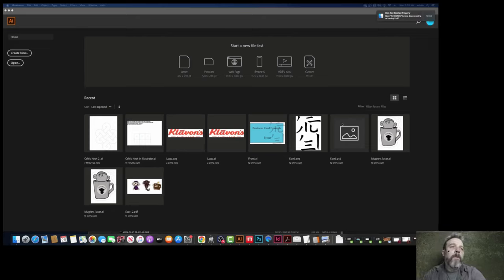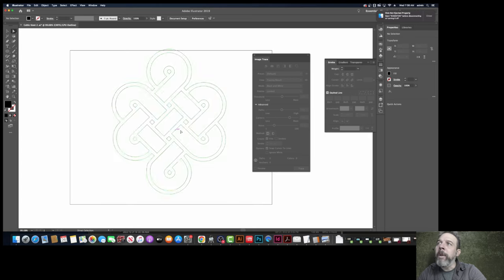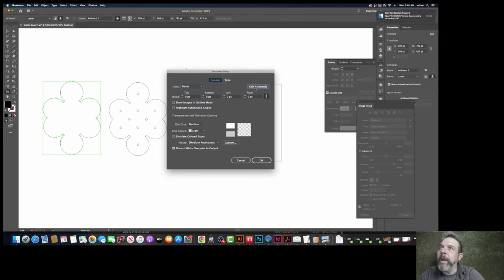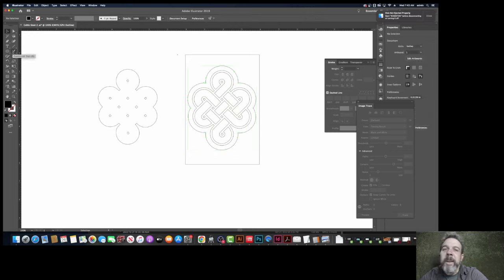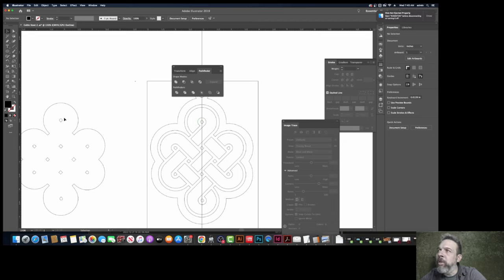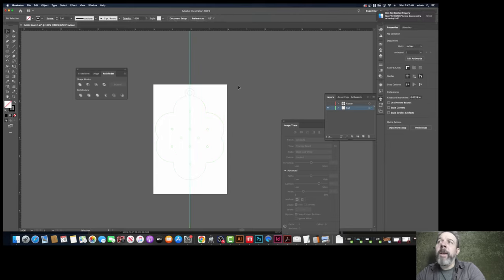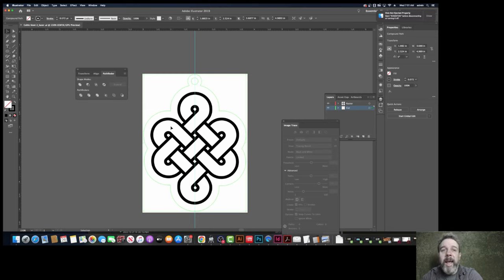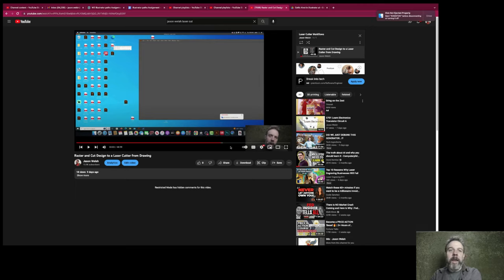Illustrator Celtic Knot to Laser Cutter support Video